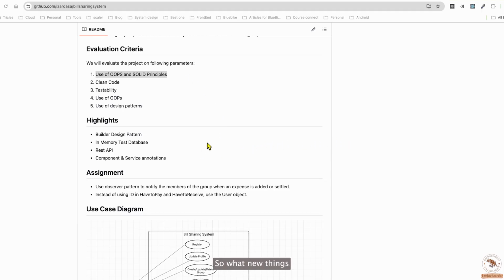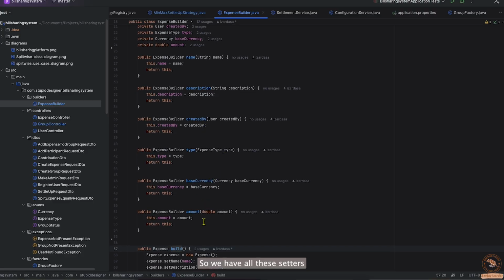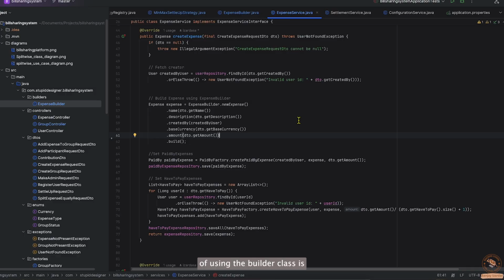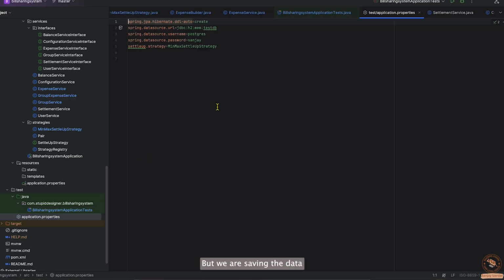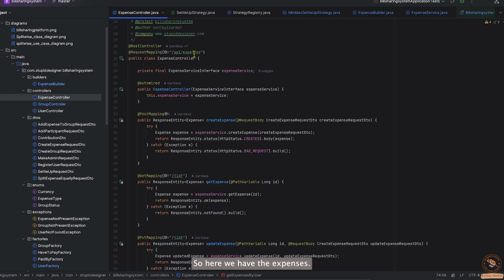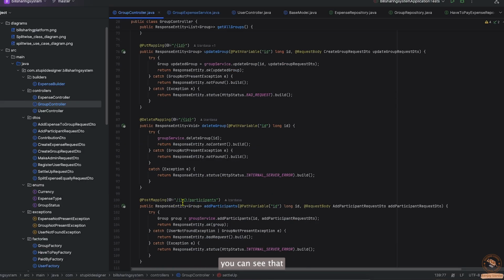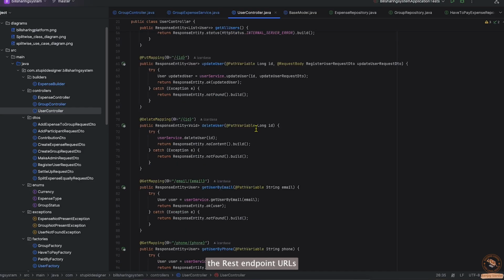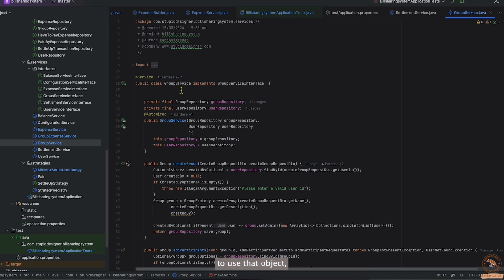Splitwise Highlights - New Design Concepts | Machine Coding Round | Low Level Design - Part 7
In this chapter we will see what new concepts have been explained in this module so that we can make our design for the upcoming module in a much better way.